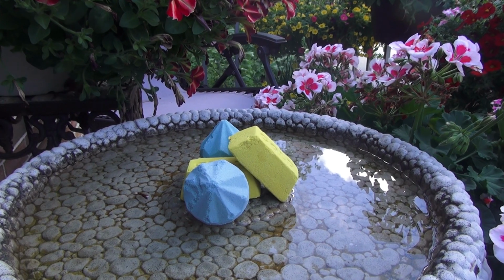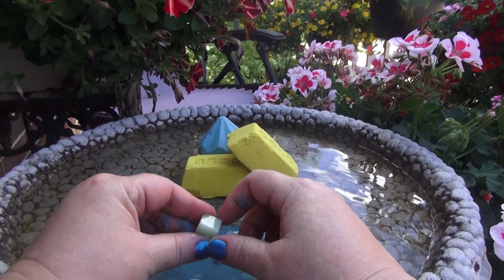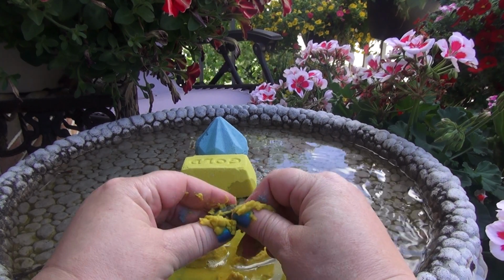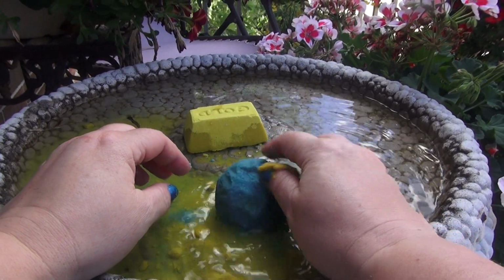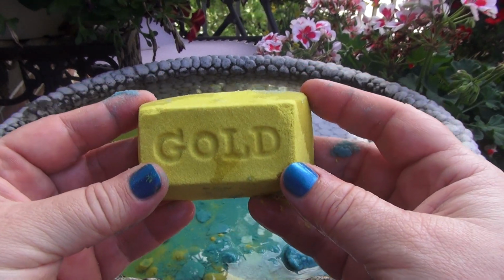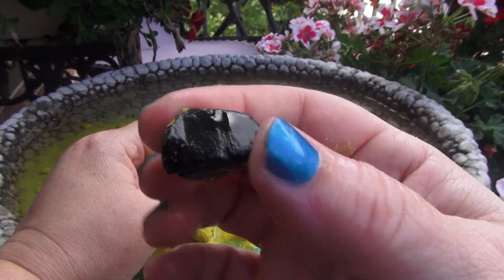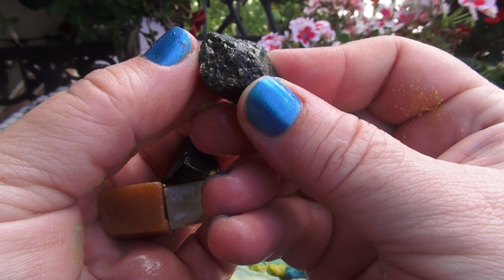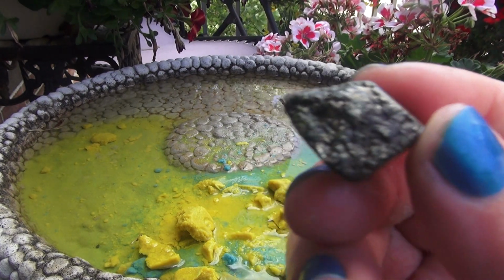Gold & Diamond Dig It discovery... Loads of Gemstones.. Bird Bath Only On Fun House TV.